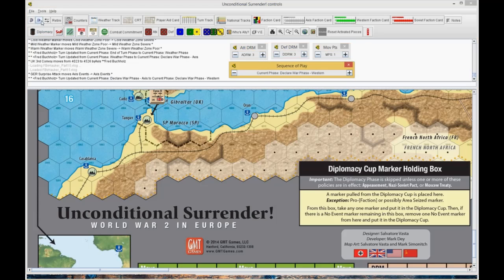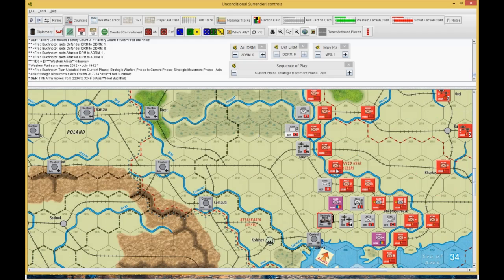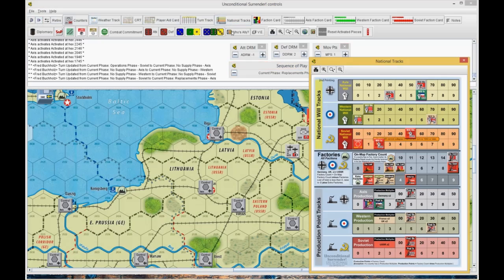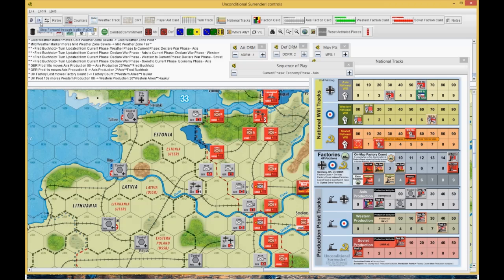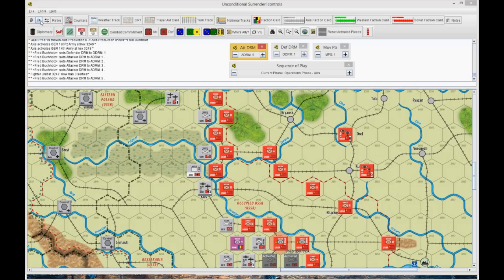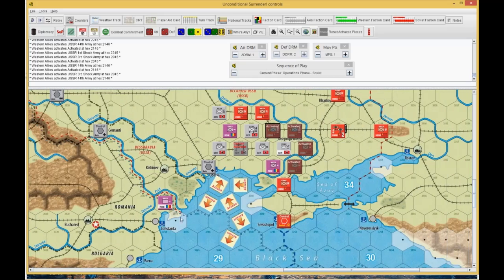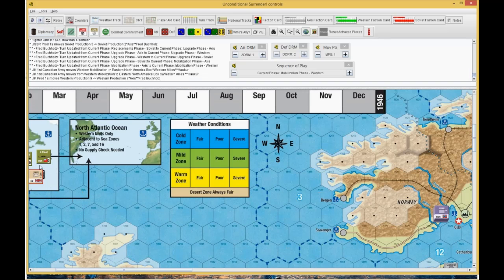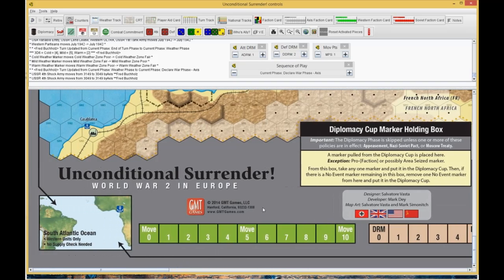Unconditional Surrender Europe German Diplomatic Disaster Ep15 - Apr42 to May42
I am the Axis- my opponent's handle in BGG is HinrikV

German Diplomatic disasters leave them between a rock and a hard place.

Thanks